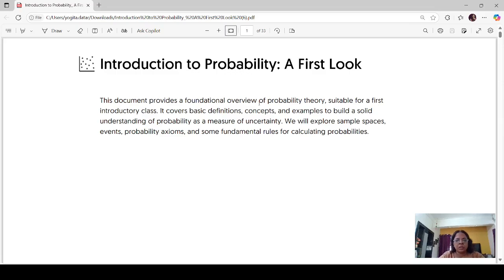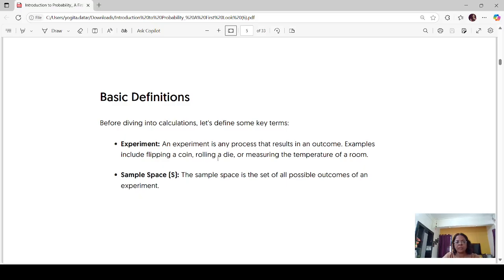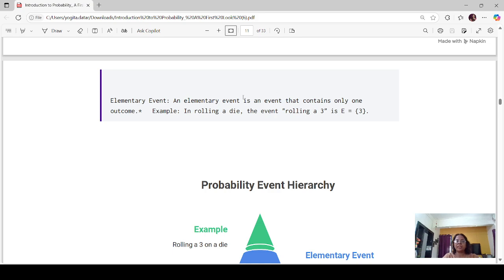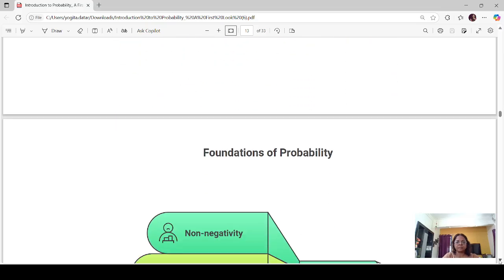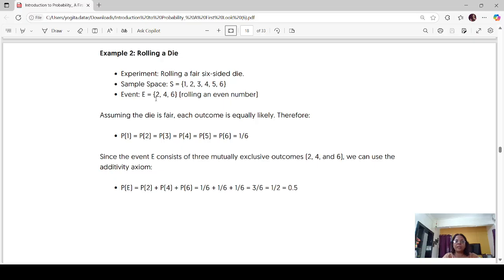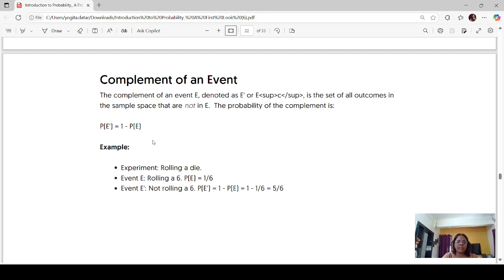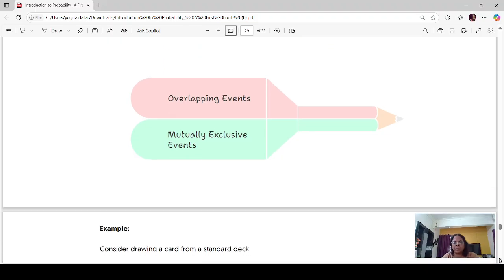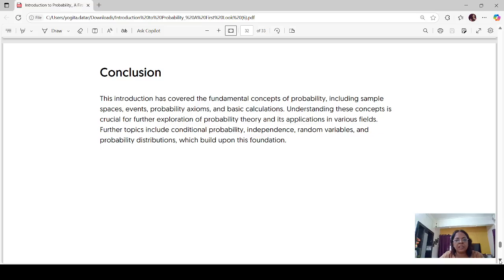An Intro to Probability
This video is created as a part of fulfillment of capacity building program on From Chalkboard to Chatboat by IIT Ropar